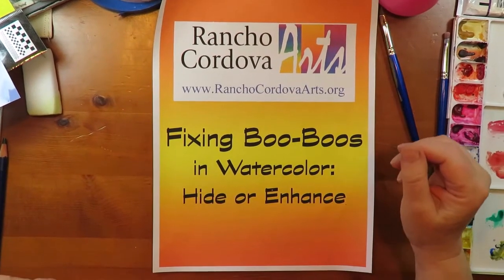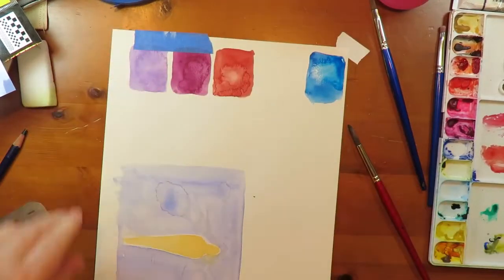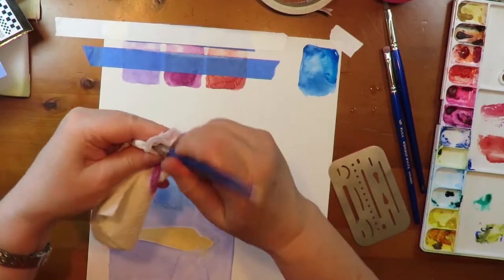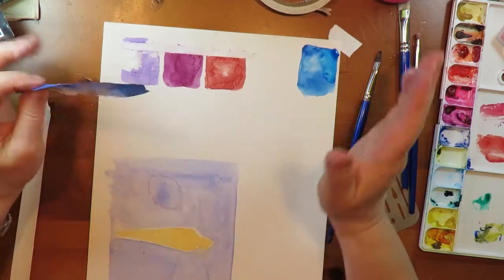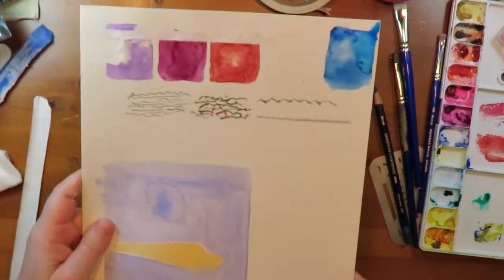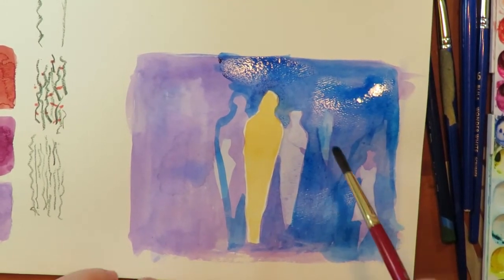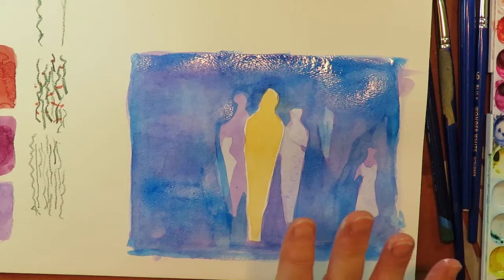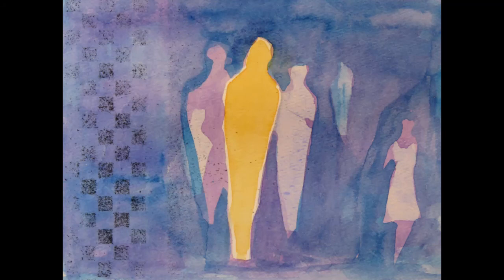Watercolor 101: Fixing Boo Boos - Hide it or Enhance it with Marsha Mason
Learn to fix your watercolor boo-boos by hiding or enhancing them.  Marsha Mason demonstrates step-by-step techniques for getting your artwork back on track.  Includes paint removal, negative painting and stenciling.